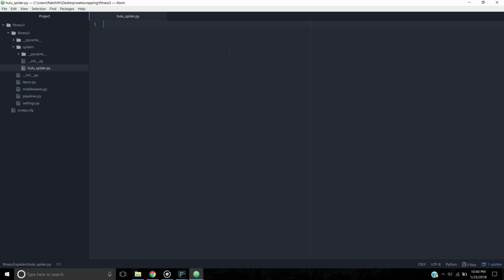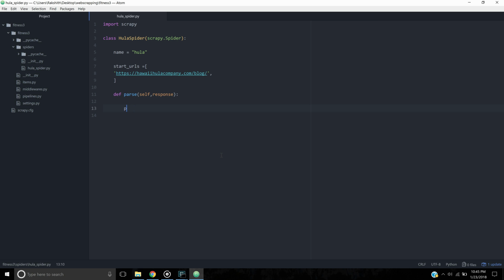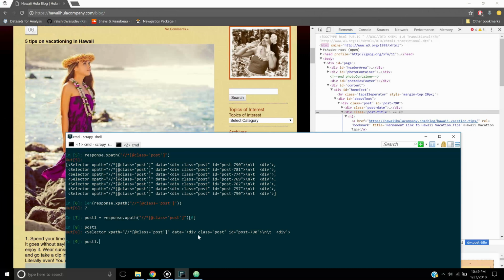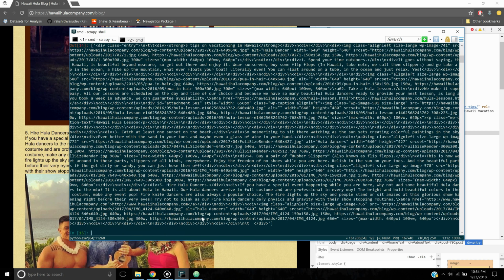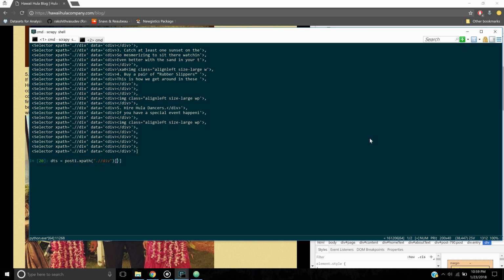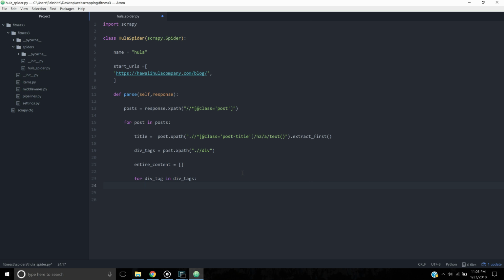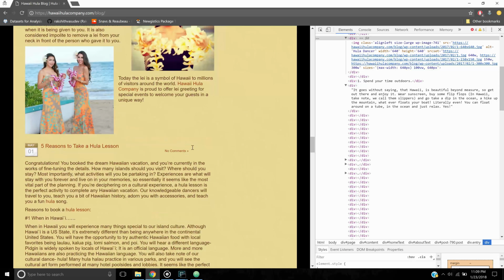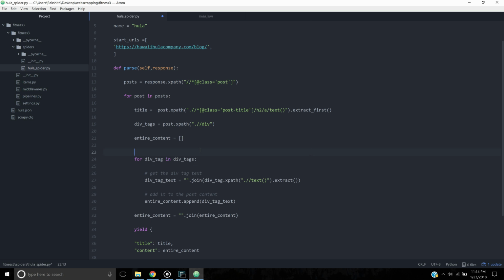Scraping old websites with scrapy in python 3 - Full fledged Scraping Tutorial 2.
This video teaches how to extract content from old websites using scrapy. The  idea of this video is to extract text content from the site with as much less noise as possible.